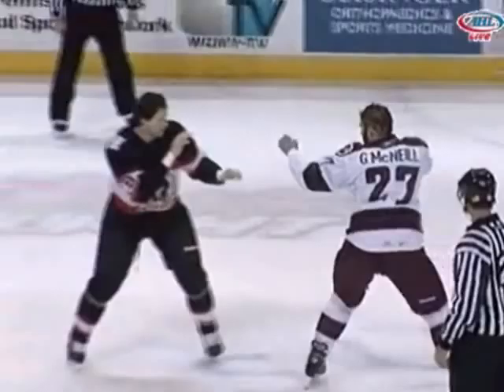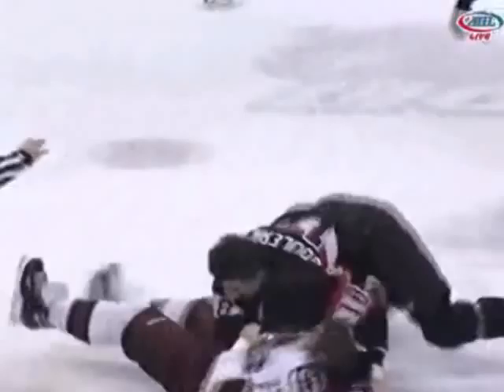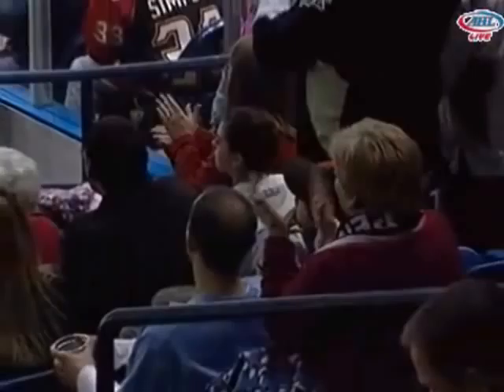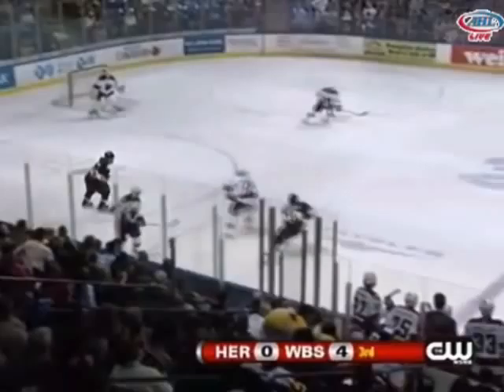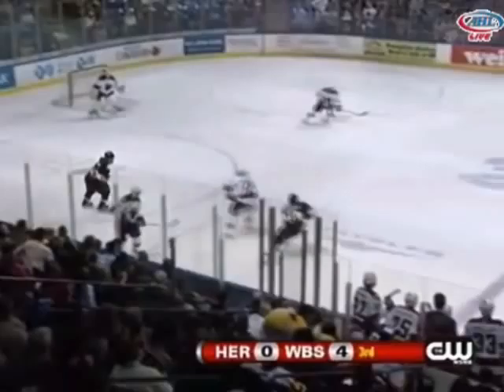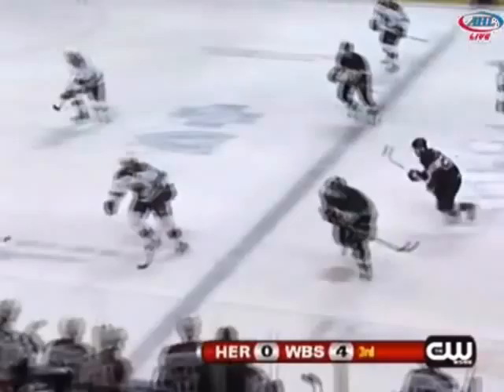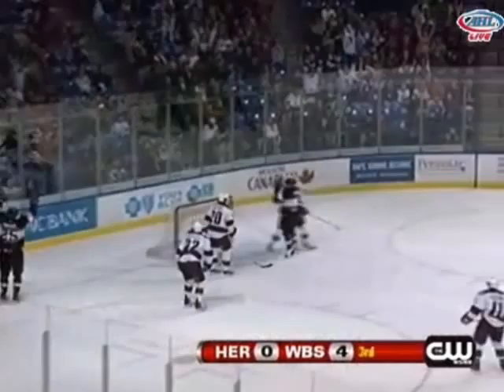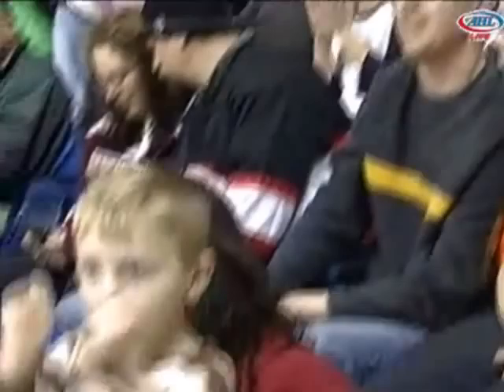WB/S Pens vs Hershey Highlights - 2-13-2010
Baby Pens shutout Hershey 5-0, and add 3 fights